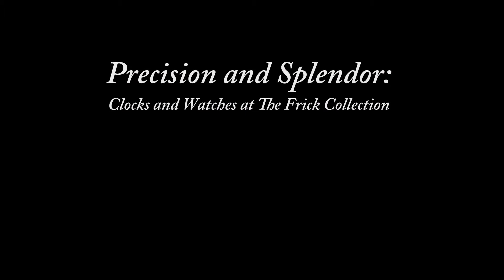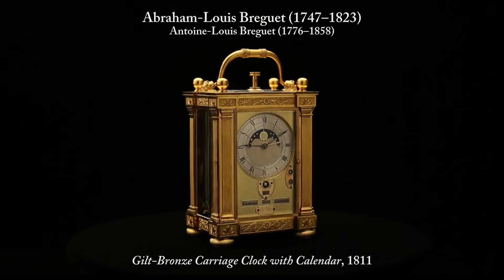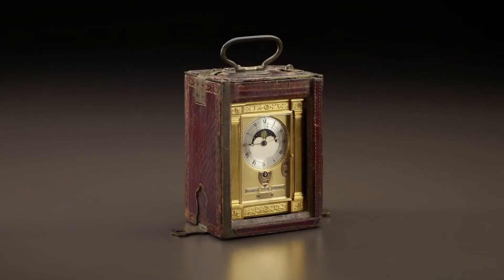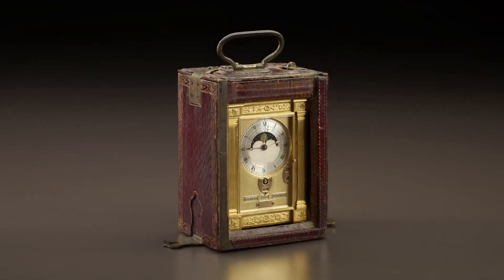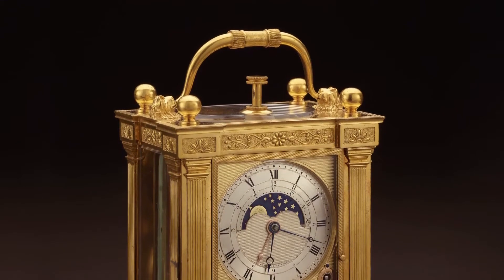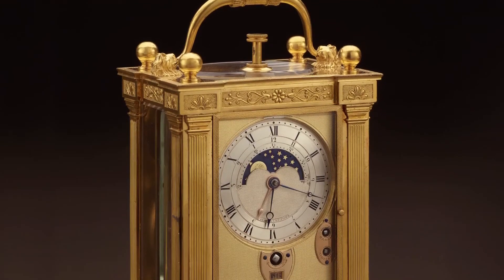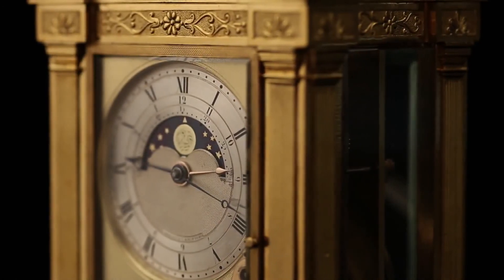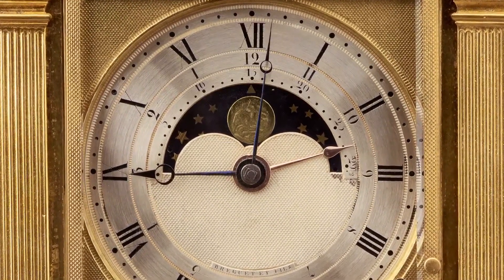UNE EXCEPTIONNELLE PENDULE DE VOYAGE BREGUET Frick Collection)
Il presente video è coperto da copyright dalla casa produttrice e/o dell'editore  ed è di sua esclusiva proprietà.